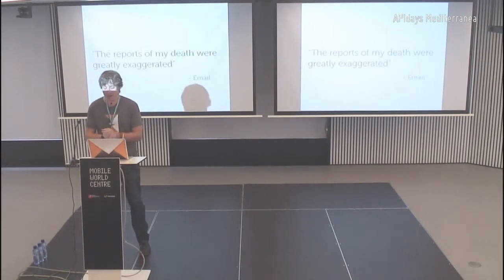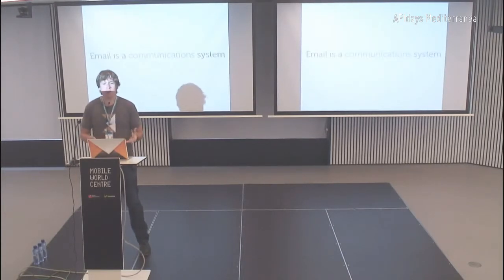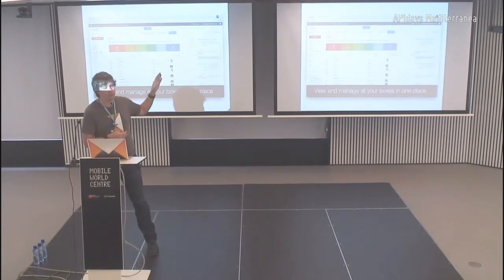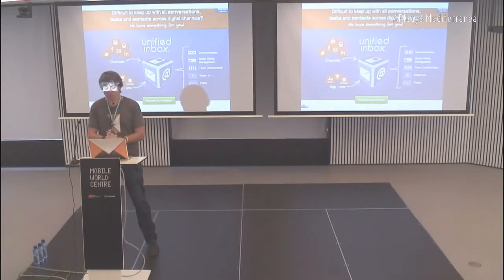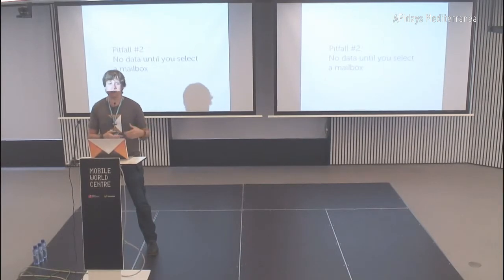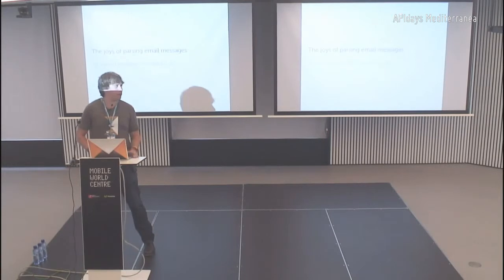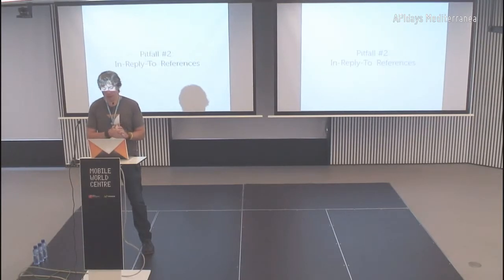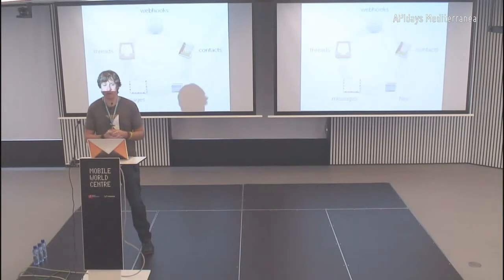Email as a data source for apps, APIdays Mediterranea 2014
Tony Blank from Context.io speaks at APidays Mediterranea 2014.
APIdays Mediterranea 2015 edition: May, 6th-7th in Mobile World Center, Barcelona